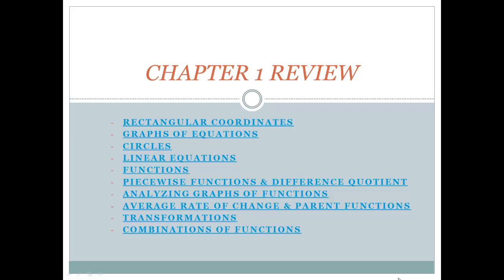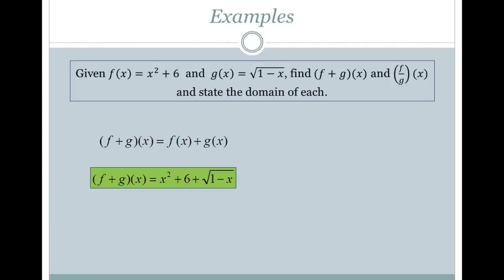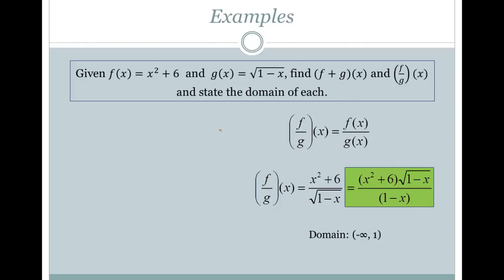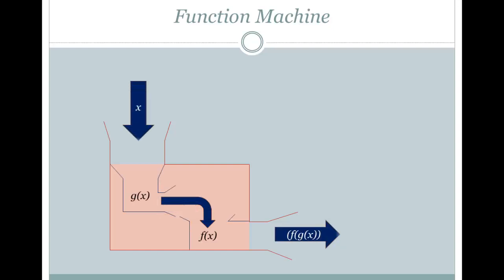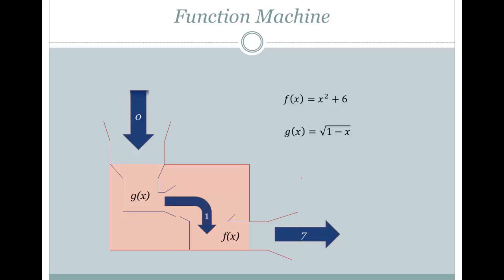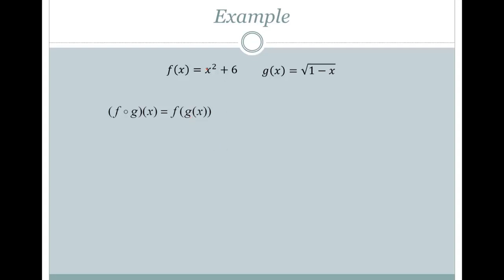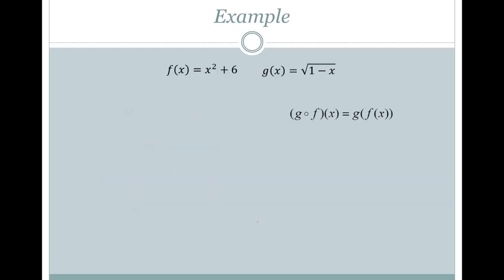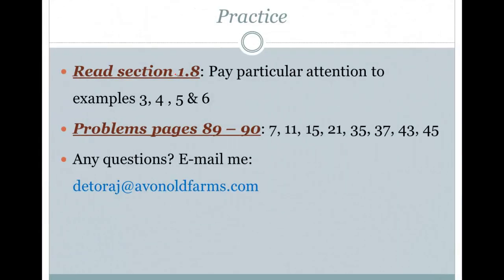Combinations of Functions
Investigates combinations of functions